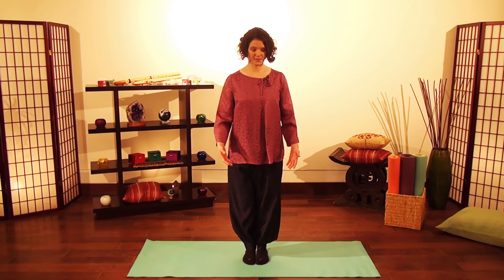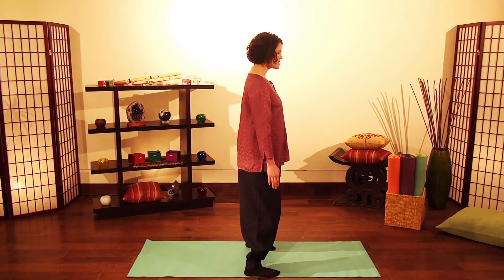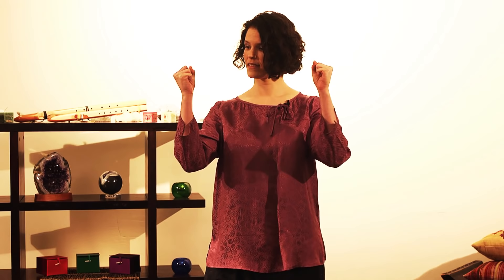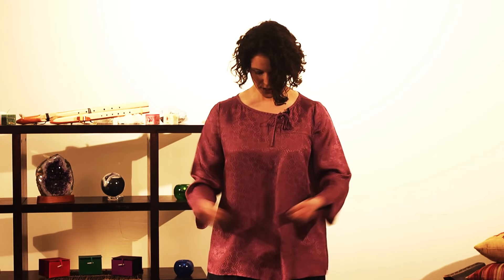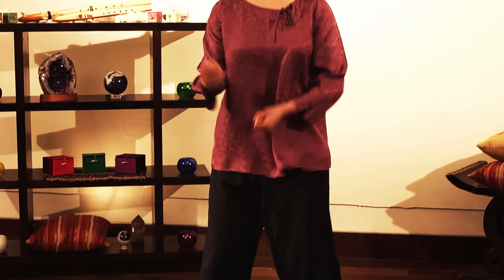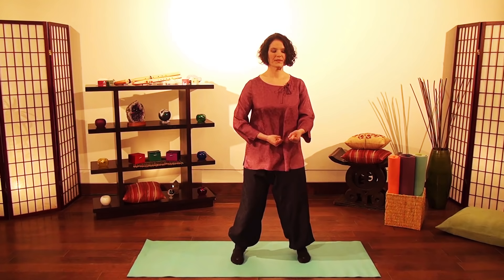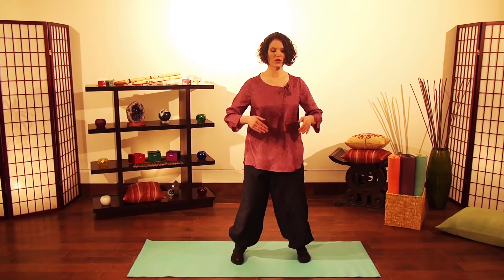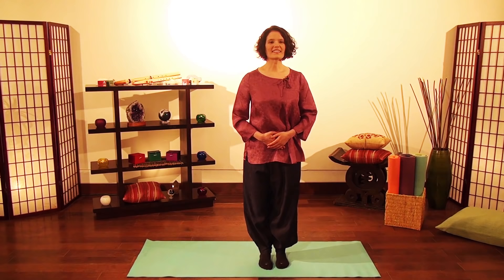Dahn Jon Tapping 1 | Body & Brain Exercises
Dahn Jon Tapping helps to gather strength and energy in your core. It increases the feeling of power in your body and helps to quiet the mind. This simple exercise will help you to center yourself.